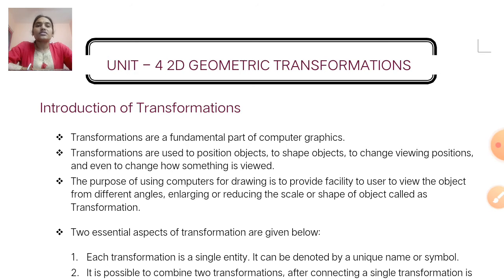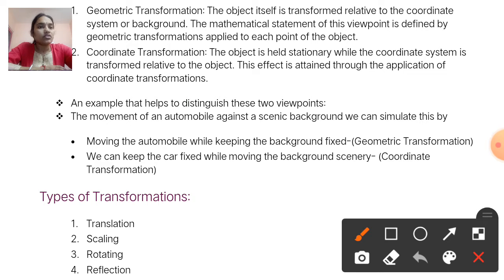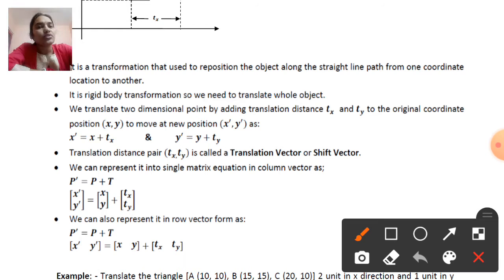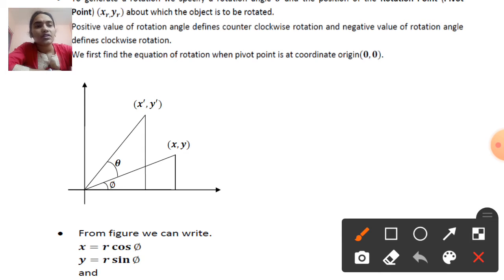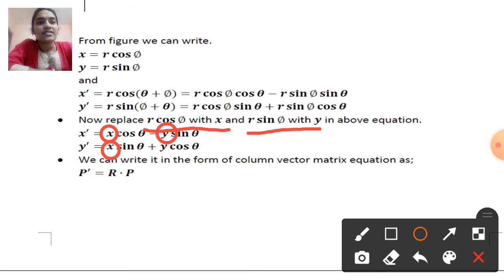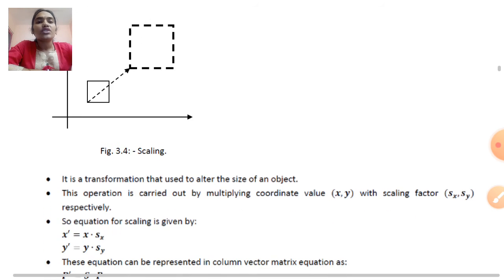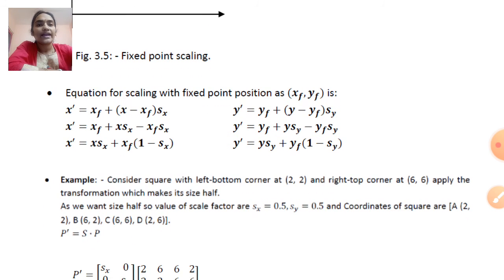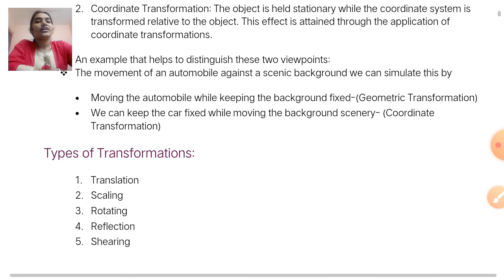CGM / Unit4 / BASIC TRANSFORMATION / 5TH IT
5TH IT - CGM